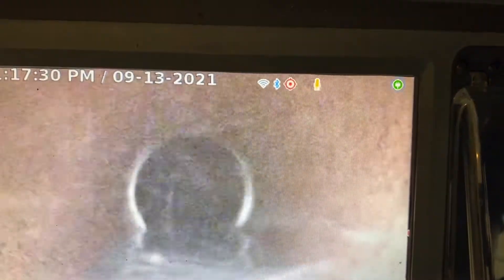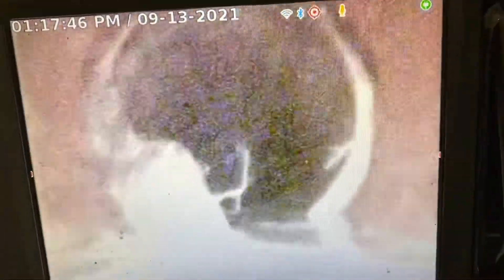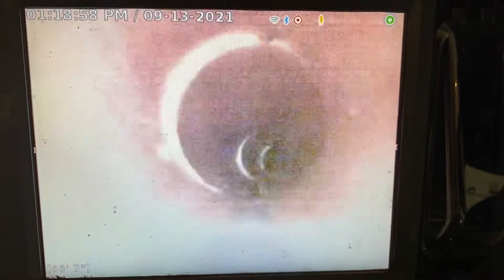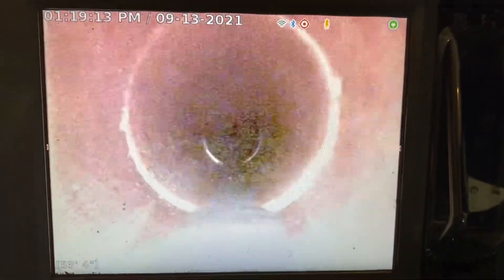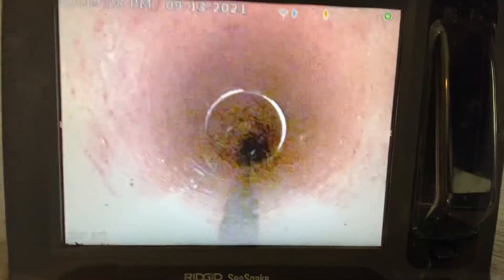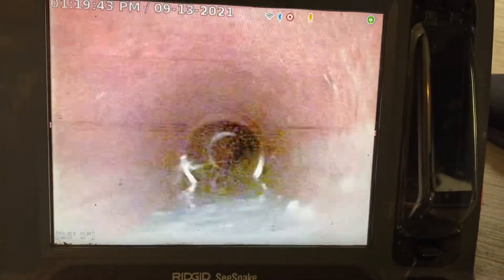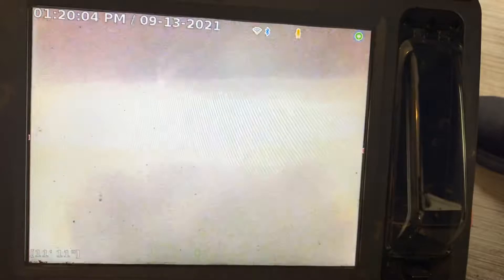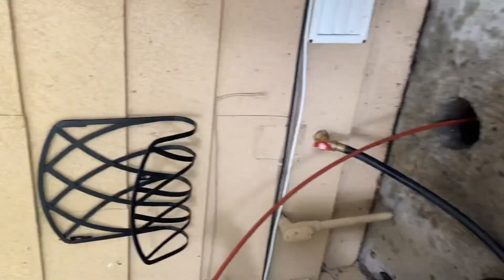24047 Stanford st. Dearborn heights Michigan 48125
Sewer scope after jetting